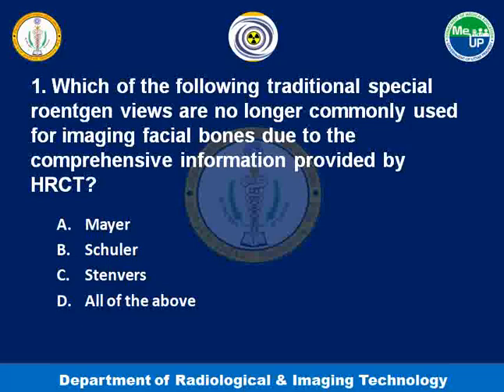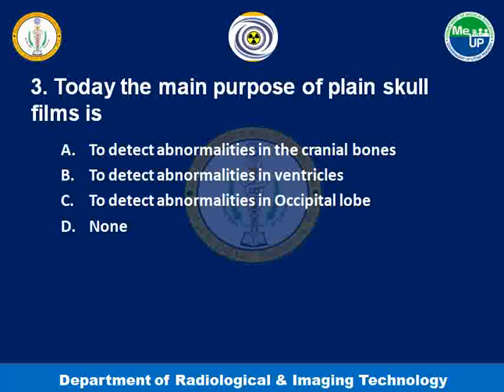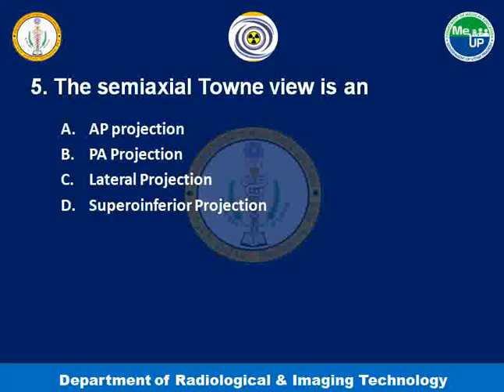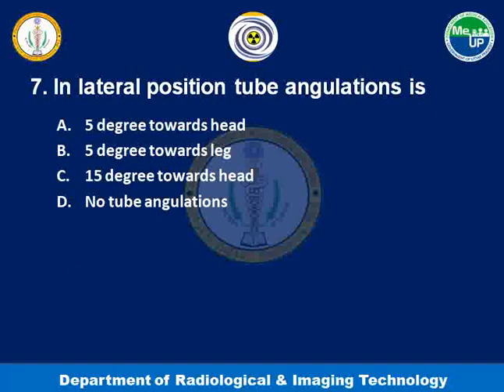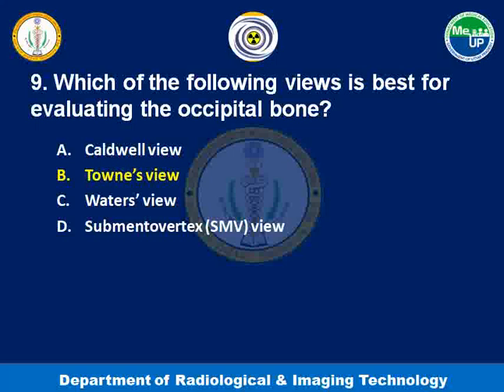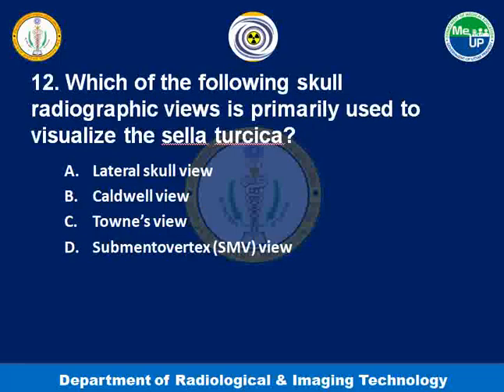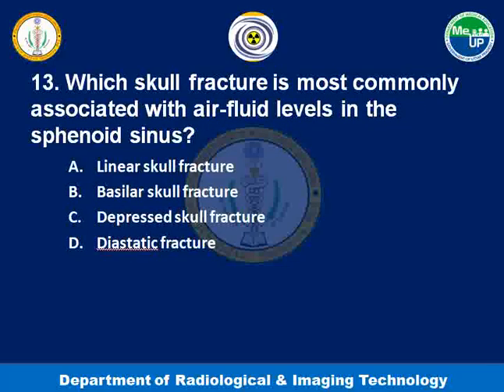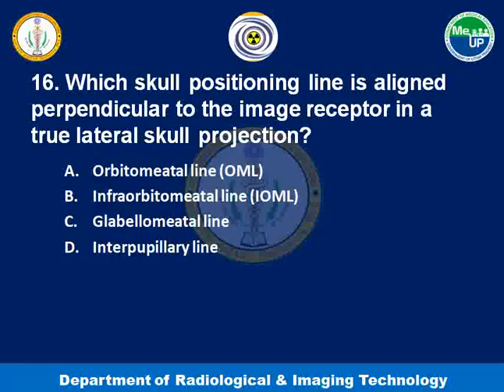SKULL RADIOGRAPHY PART I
Today we are here with another new multiple choice question video based on Skull Radiography, "Skull Radiography Part - 1". This video is going to be very useful for those who want to understand the basic concepts of ultrasonography and are preparing for competitive exams.